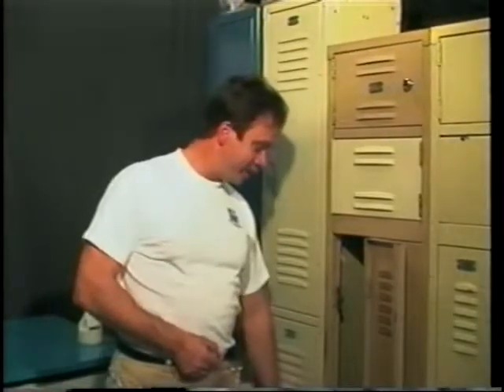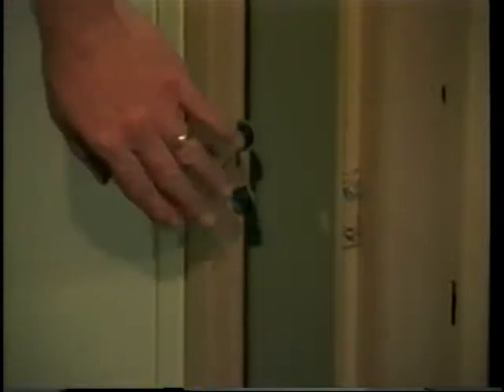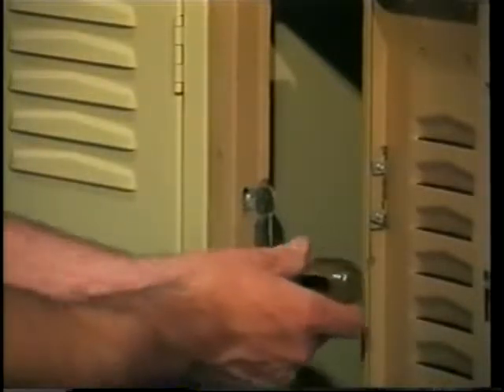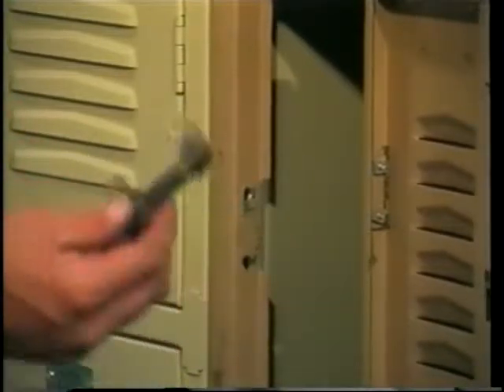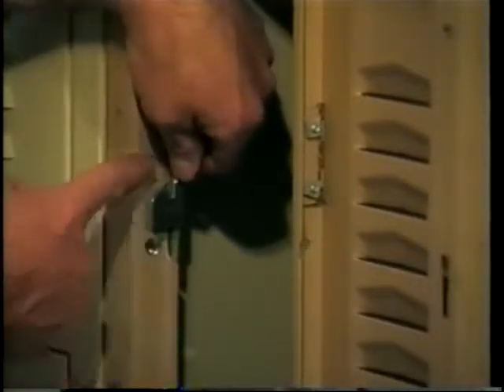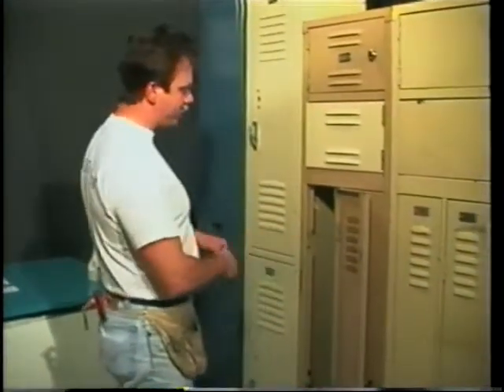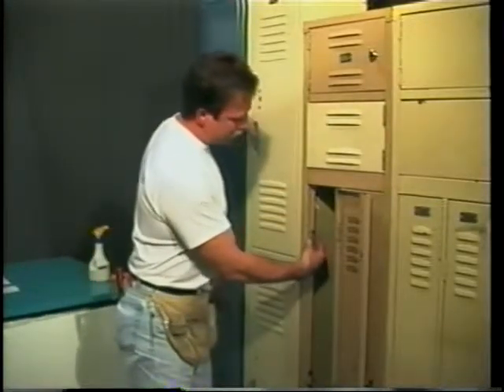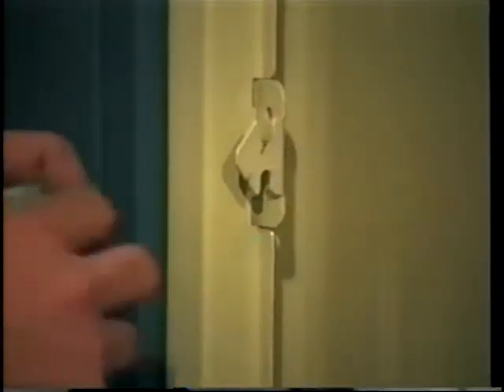How to fix Republic steel school locker door jambs and frame hooks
How to fix and replace Republic Storage steel school locker door jambs and frame hooks. Info also good for repairs on Penco, Lyon, Interior, Medart, List, ASI, Edsall, and Worley.

All videos content property of Lang Equipment Company